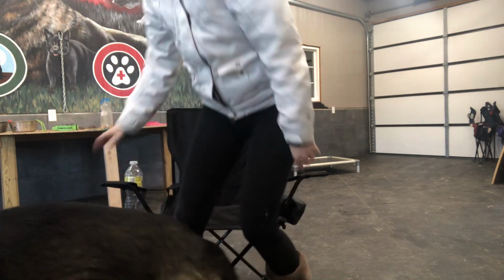Is the working line German Shepherd a healthy breed? What health problems does a GSD have?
In this video we show you a senior working line german shepherd at almost 11 years old.  The breed does have certain health issues that they are prone to.  We do our best as a breeder/trainer to health test and care for these dogs.  We use a high quality dog food, supplement with raw, and feed high quality multi vitamins & joint vitamins.

To order the vitamins we feed- 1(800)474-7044 order code- 44895

If you are looking to purchase a dog of any breed we recommend that you do the research on the breed and find a quality breeder.  This will definitely help your odds in having a healthy dog long into his/her senior years.